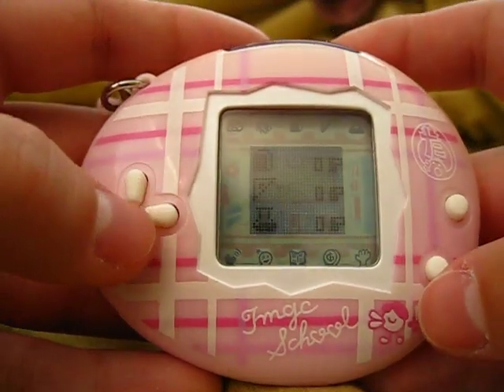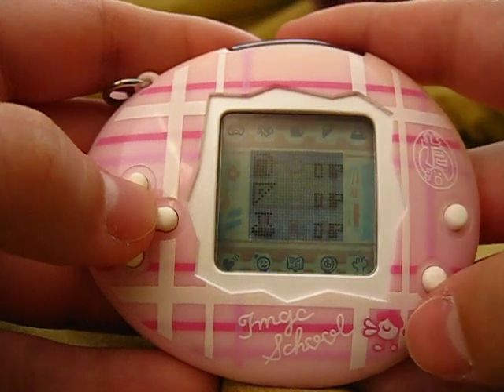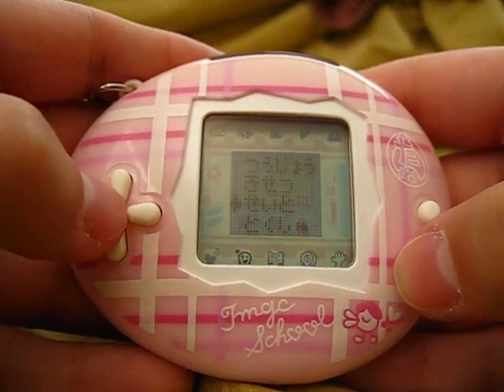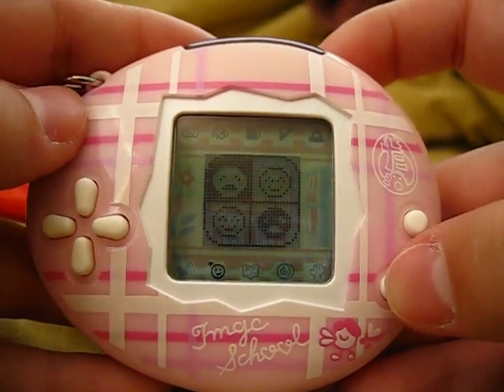Tamagotchi School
This is the tamagotchi school! In this game you are the teacher. You collect and advance your students.